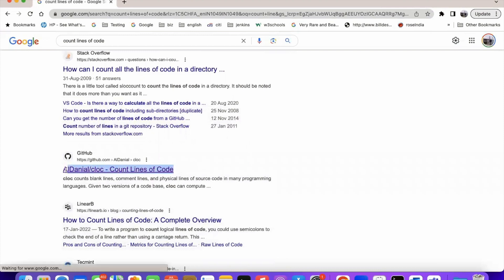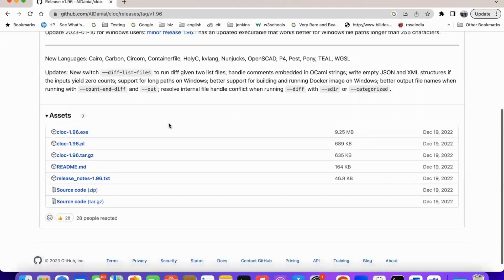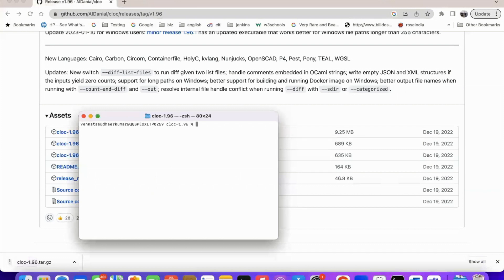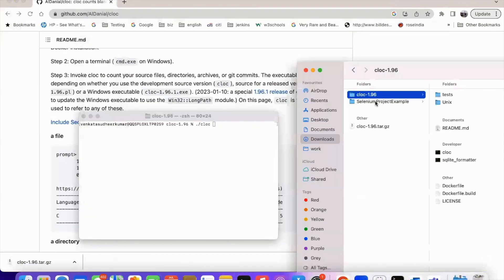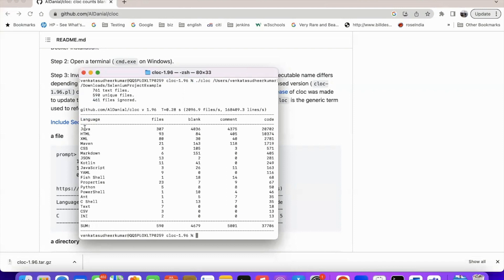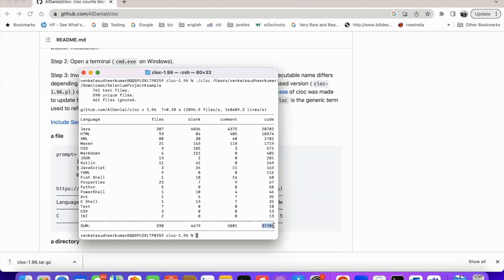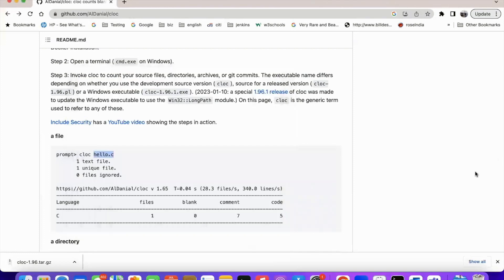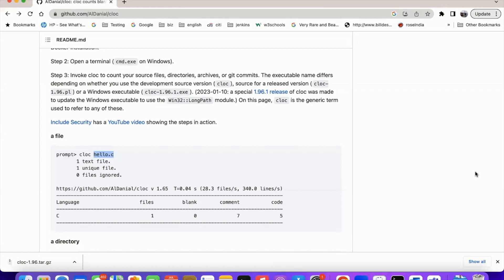cloc - count number of lines in source code for any programming language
cloc counts blank lines, comment lines, and physical lines of source code in many programming languages.

Complete Selenium Automation in Just 45mins

Selenium Automation Tool

Used for automating Web Application

Appium Mobile Automation Tool

Python And Selenium Automation

Manual Testing

Jenkins CI Tool

Maven Build Tool

Eclipse IDE